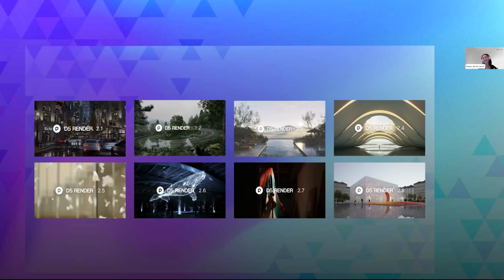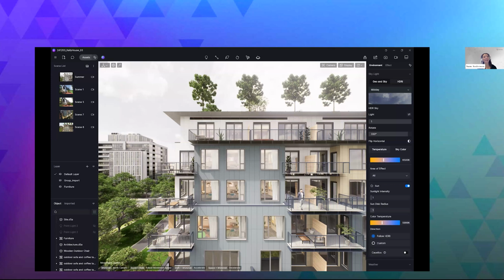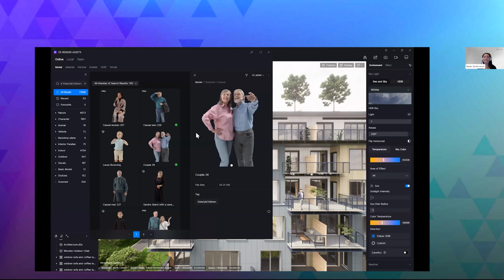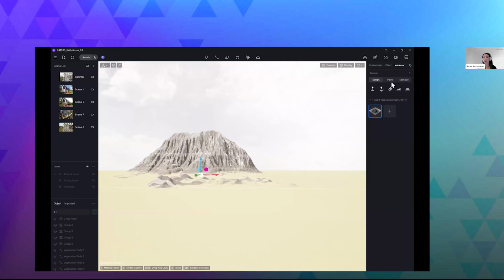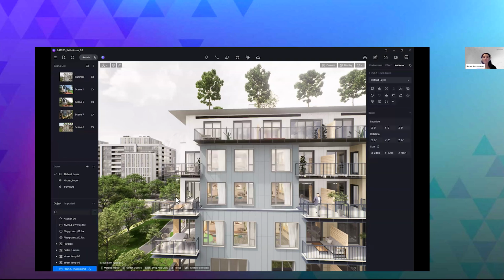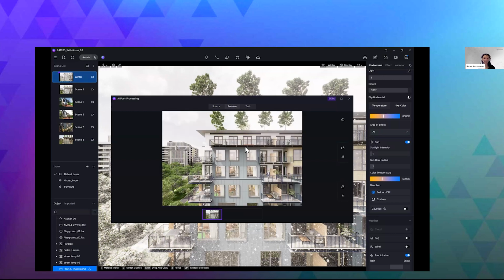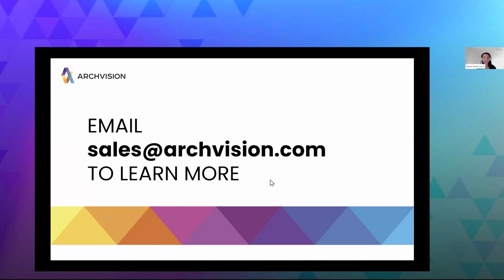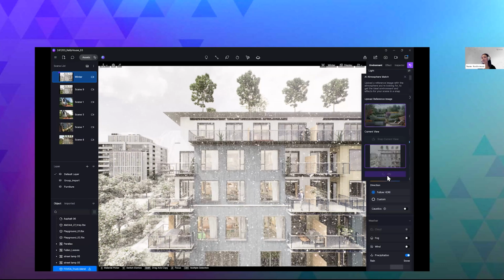Venturing into D5 Render 2.9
Examine the new @D5-official-channel 2.9 updates! In this video, ArchVision’s team showcases the latest features and enhancements designed to elevate rendering quality and streamline workflow.

Explore the new features such as terrain, AI style transfer, random placement, and more. Whether you’re a seasoned D5 user or curious about switching to this powerful tool, this video will help you leverage D5 Render 2.9’s capabilities.

At the end of this video, attendees will be able to:
- Utilize D5 2.9’s newest optimization features
- Develop terrain for their D5 Render 3D environments
- Apply the latest AI techniques to their imagery
- Understand the power of D5 Render’s Enhancements within the visualization industry